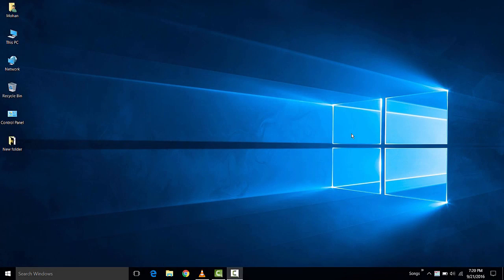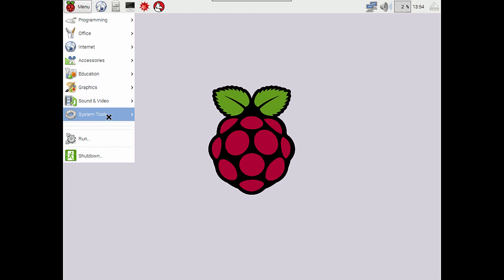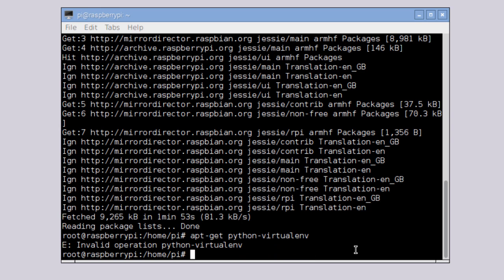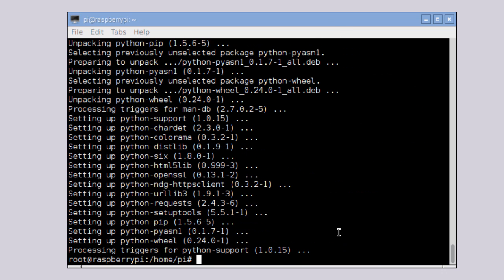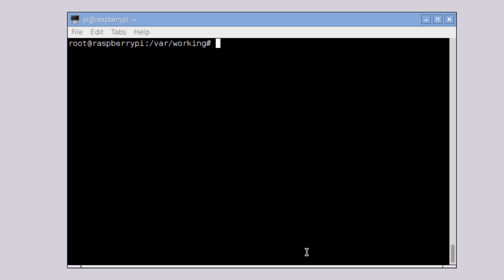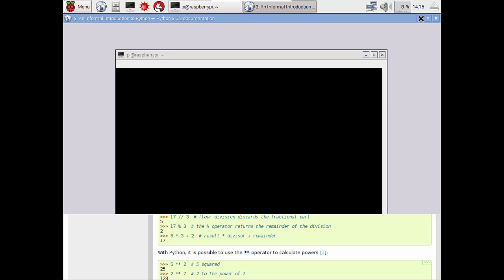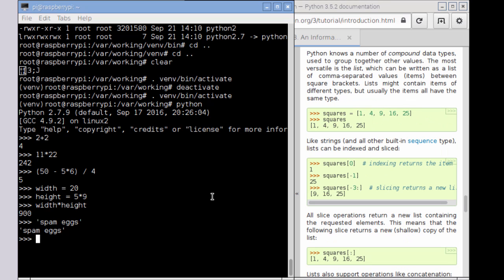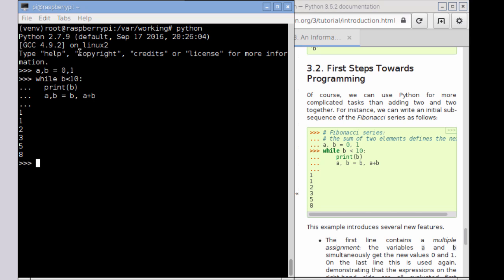How to install Python on Raspberry Pi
Python is a wonderful and powerful programming language that's easy to use (easy to read and write) and with Raspberry Pi lets you connect your project to the real world.

Check with the below link for basics of Python on raspberry Pi.

If you don't get your Raspberry Pi detected in your laptop please watch my previous tutorial on "How to Connect Raspberry Pi to Laptop Display"

Sit back and enjoy this simple tutorial on installing raspberry pi and working with it. : )